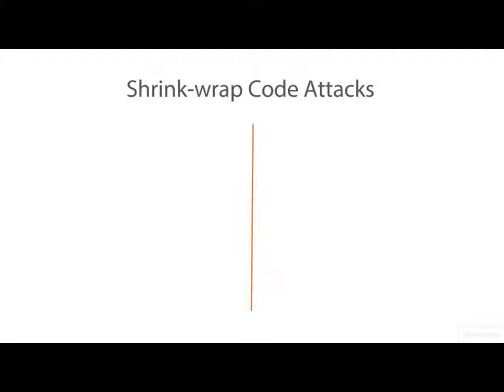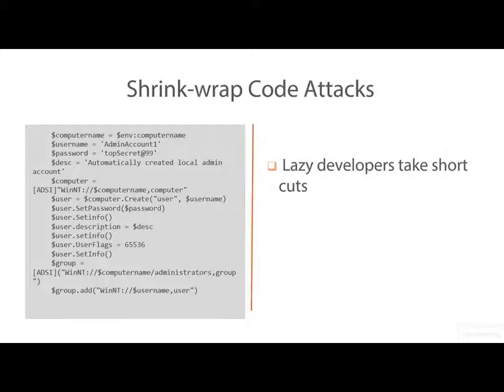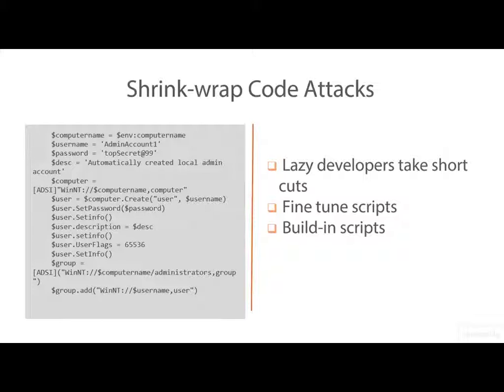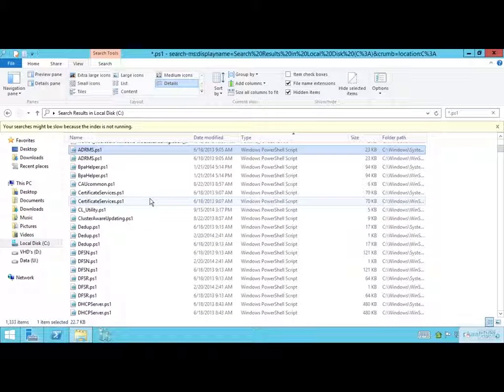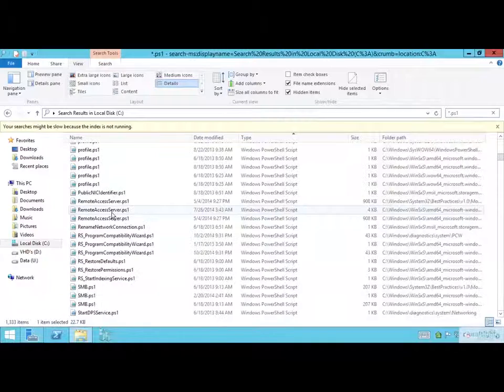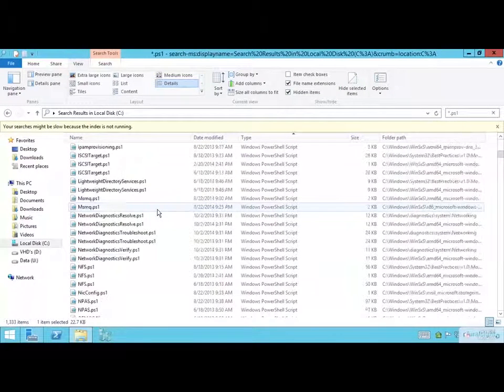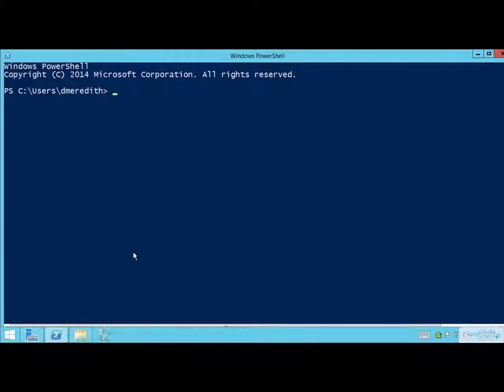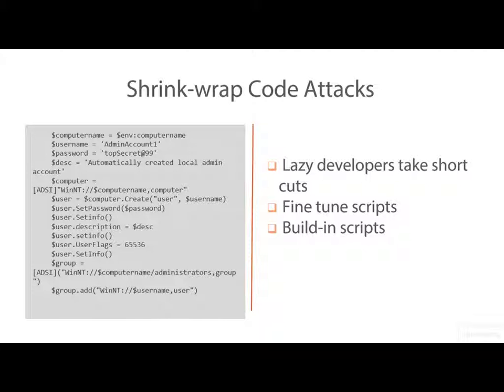10 04 Shrinkwrap Code Attacks